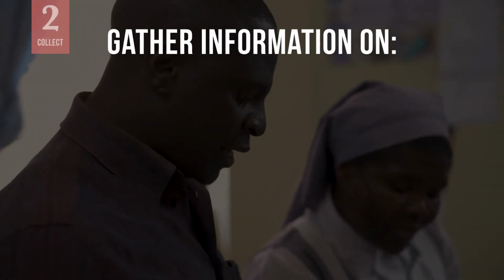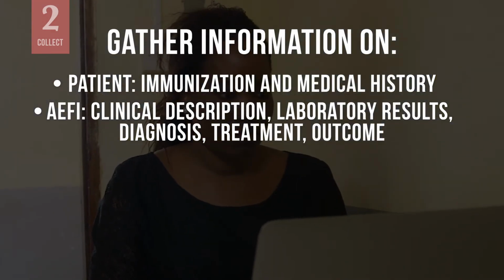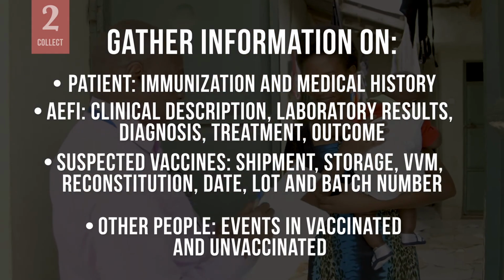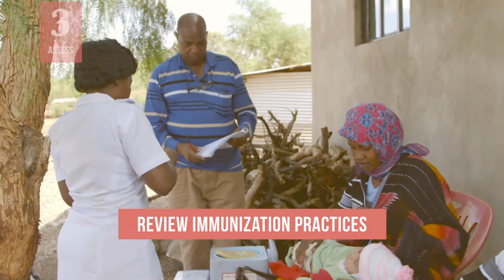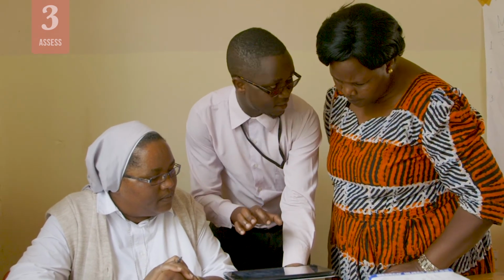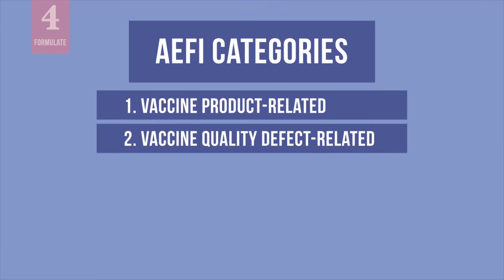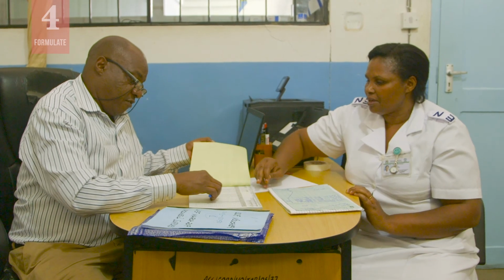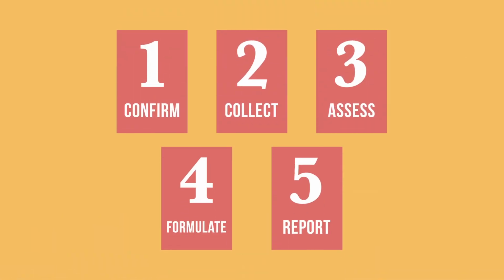Conducting an AEFI Investigation